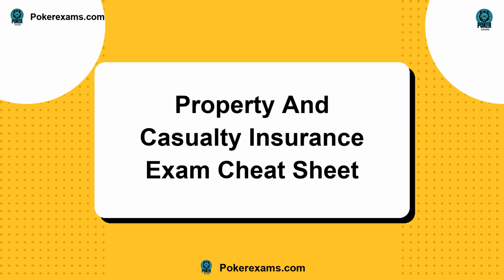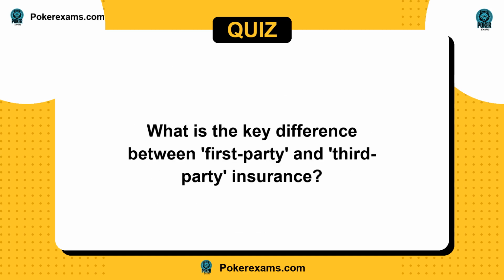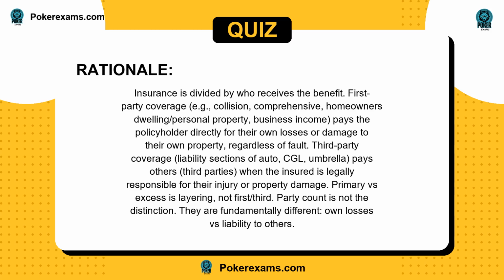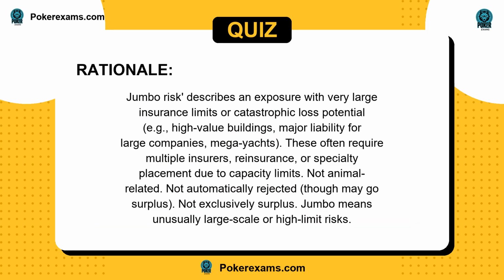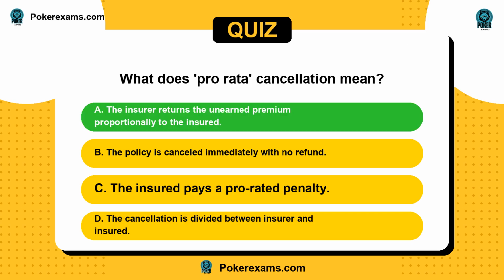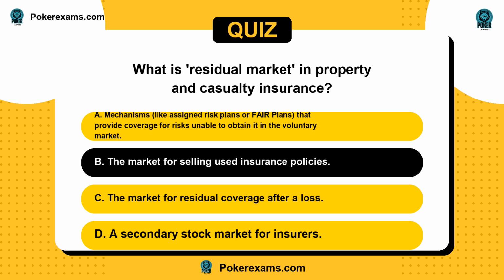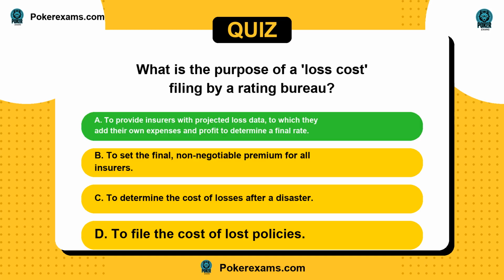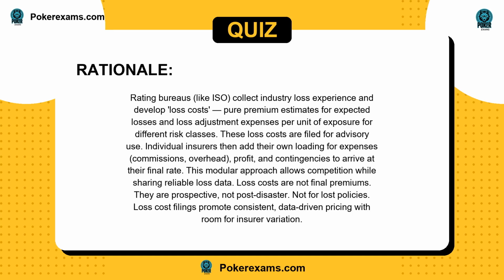Property And Casualty Insurance Exam Cheat Sheet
Let's be direct: the concept of a "cheat sheet" for a state-administered licensing exam is both impractical and unethical. Proctored exams prohibit any outside materials, and attempting to use one would result in immediate failure and potential legal consequences. However, the underlying desire—for a condensed, high-impact review tool—is valid. This video is about building the *ultimate mental cheat sheet*: a framework of core concepts and triggers you internalize before the exam.

We will focus on distilling the vast curriculum into the essential, must-know elements. This includes mnemonics for memorizing key lists (like the COPE factors for property rating: Construction, Occupancy, Protection, Exposure), a simple flowchart for determining liability in a given scenario, and a one-page mental outline of the major policy forms and their defining coverages (e.g., HO-3 vs. HO-5, ISO CGL vs. BOP).

We will dedicate time to state-specific memory aids. You will learn how to boil down your state's unique auto insurance requirements or property regulations into a few unforgettable acronyms or rules of thumb. The goal is to create mental "hooks" that allow you to quickly access broader knowledge during the exam.

Most importantly, we will practice applying this mental sheet. We will work through rapid-fire questions where you must rely solely on these memorized triggers to guide your reasoning to the correct answer. This method transforms last-minute panic into structured recall. By the end, you will have a personalized, internalized reference system of the most frequently tested and easily confused concepts, giving you the confidence of a cheat sheet without the risk—because the only place it will exist is in your own mastery of the material.